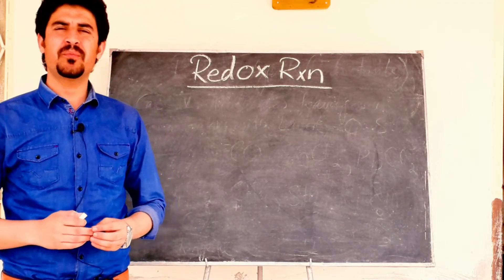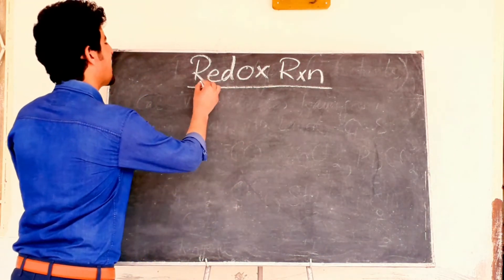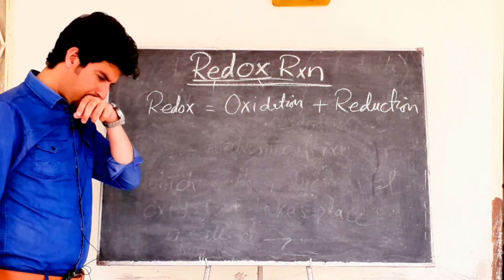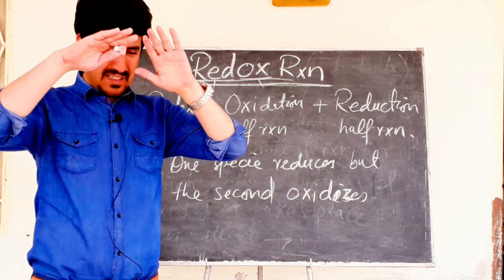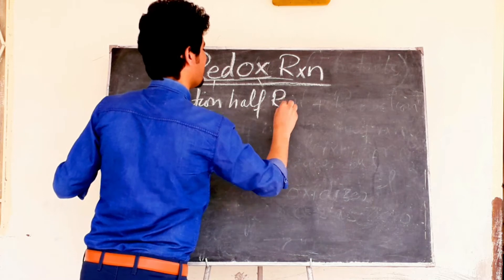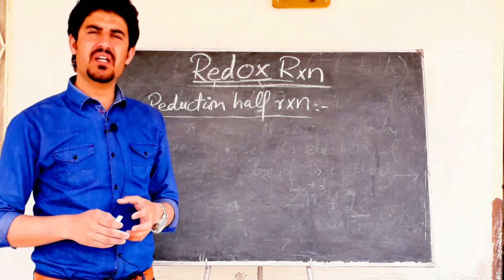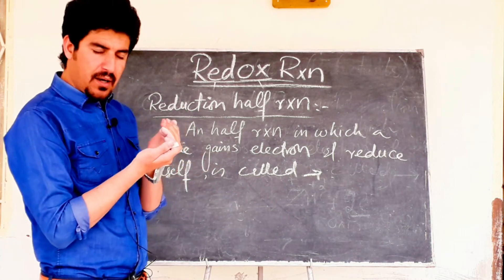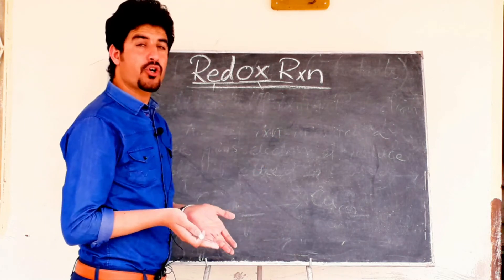Redox Reaction | Oxidation and reduction reaction in deatail by Dur M Nasar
Prof-DurMuhammad
Advance Chemistry
redox reaction definition
redox reactions examples
redox reaction notes
redox reaction meaning
redox reaction in photosynthesis
redox reactions in biological systems
a redox reaction can also be a
a redox reaction has occurred
a redox reaction which is also a combination reaction
5 redox reaction
consider the following redox reaction 5fe2+
5 redox reactions
5 examples of redox reaction
chemistry form 5 redox reaction
chemistry form 5 redox reaction experiment
5 examples of redox reactions in everyday life
9 examples of redox reactions in everyday life